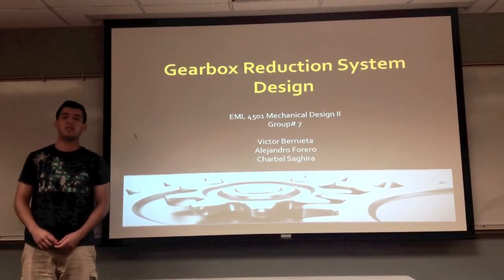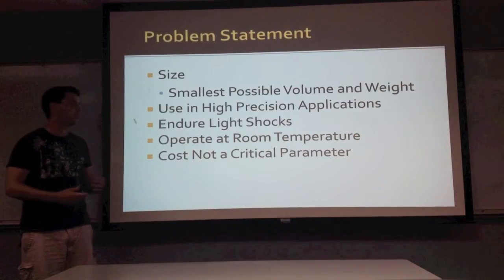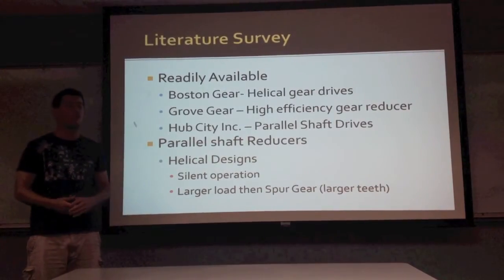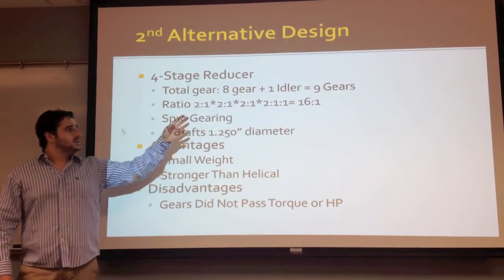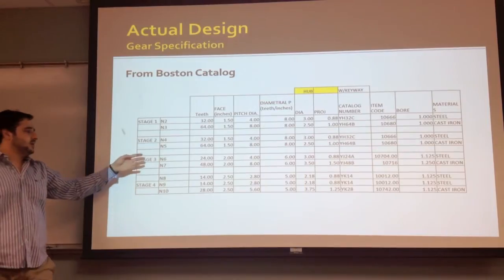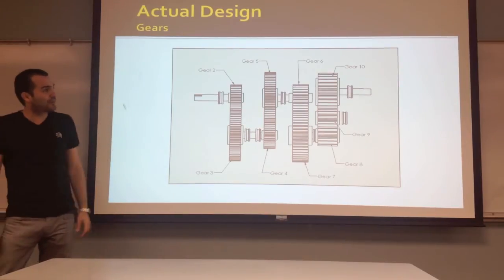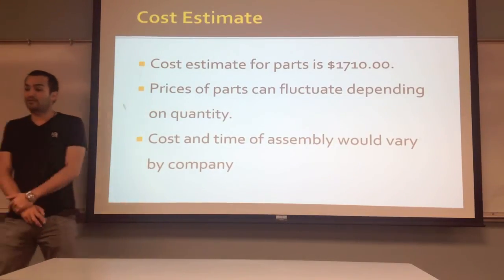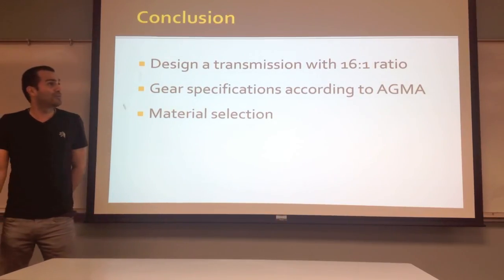Team 7: Gearbox Design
Berrueta, Victor Eduardo
Forero, Alejandro
Saghira Seguias Jr, Charbel